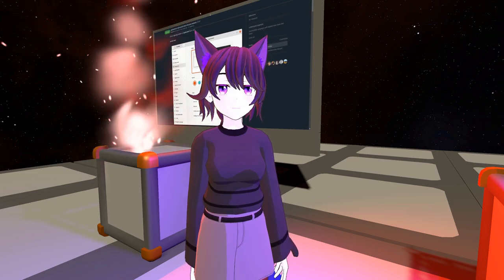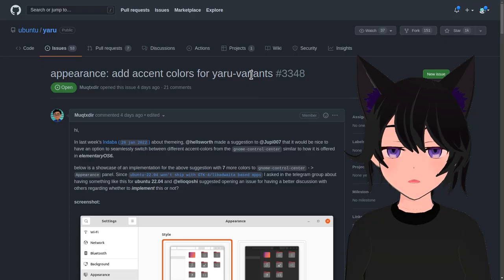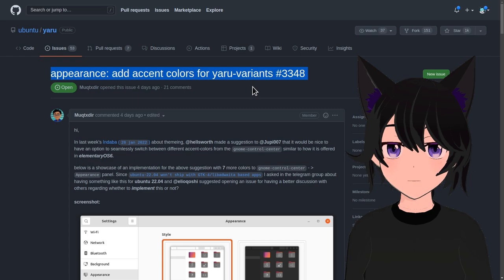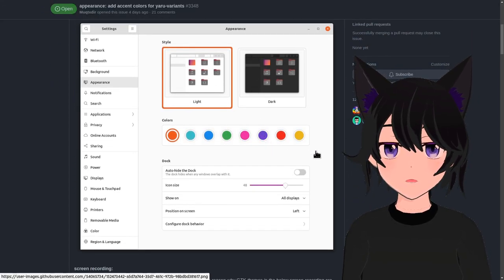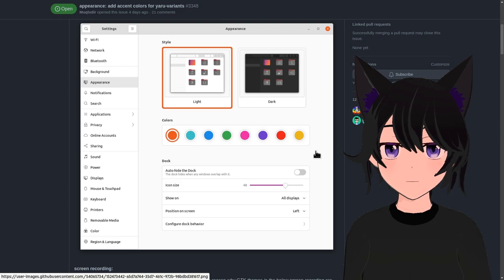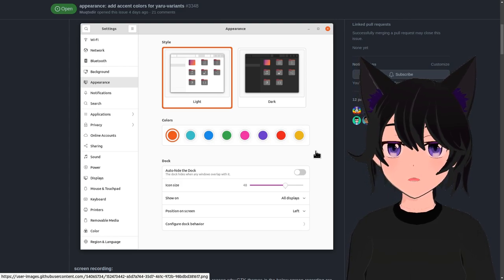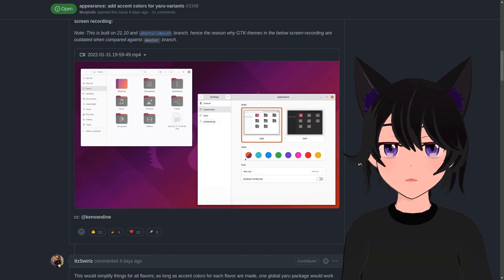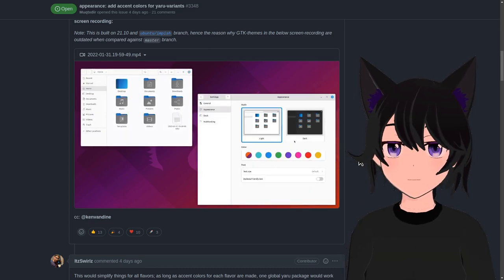on Ubuntu Yaru accent colors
a pull request on Ubuntu for adding accent colors

Music
Somewhere Fuse - French Fuse (YouTube Lib)